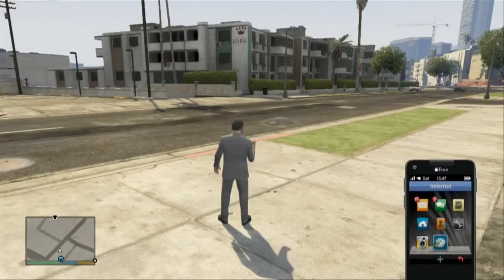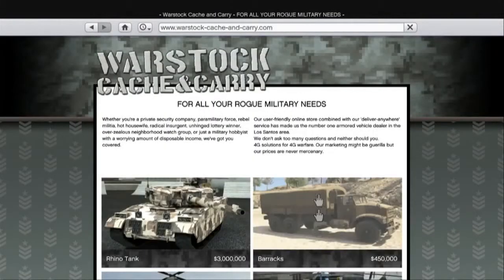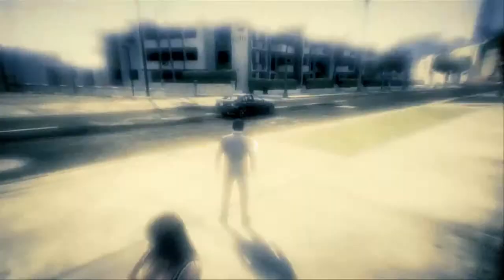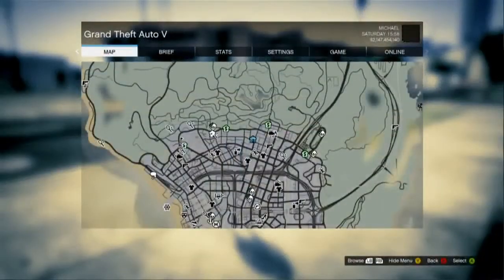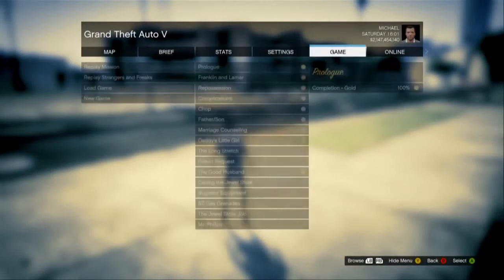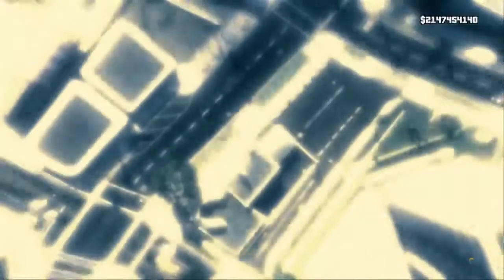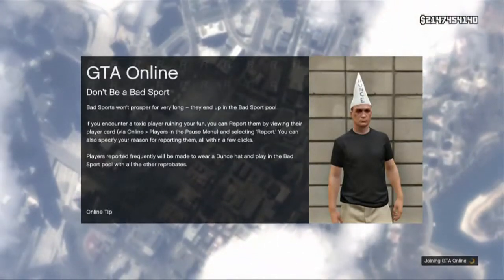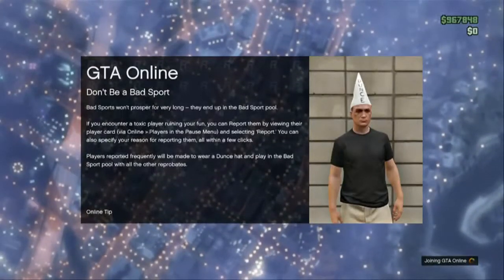GTA 5 Glitches No Map Online Glitch Tutorial